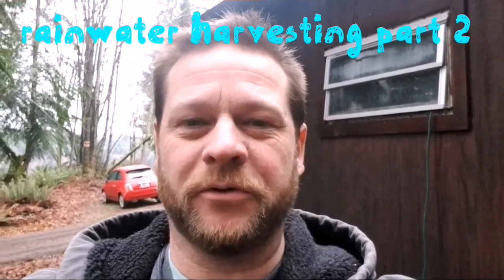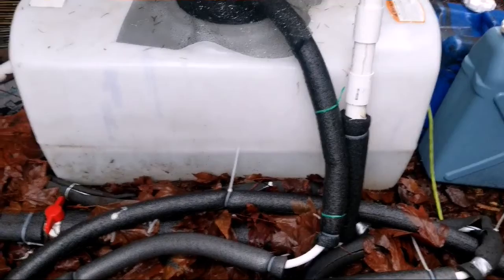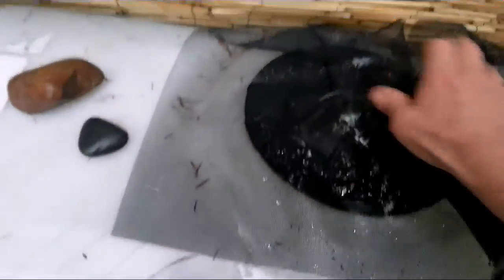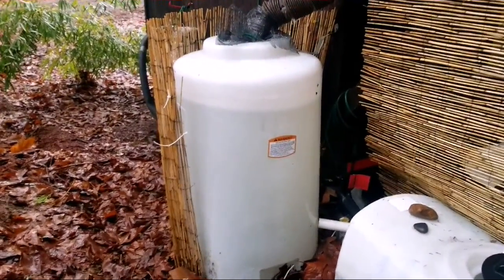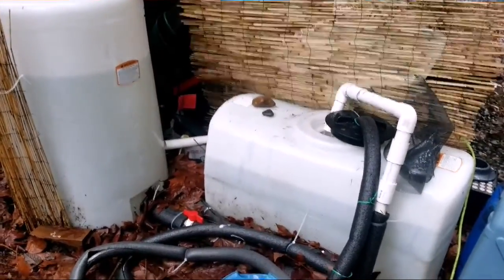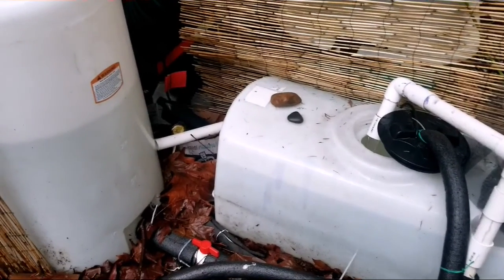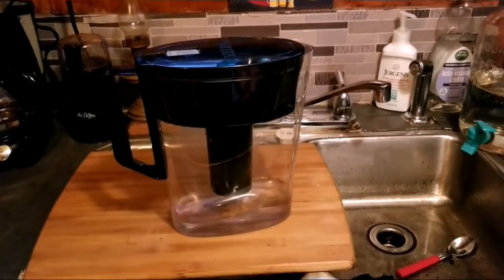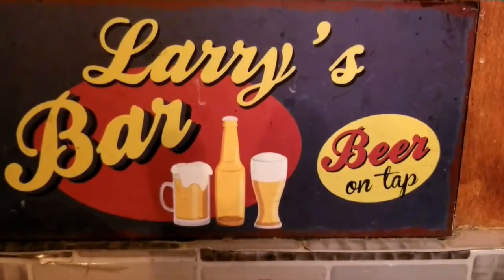Rainwater harvesting part 2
Rainwater harvesting,  off grid collection,  tiny house, micro tiny house,  Pacific northwest